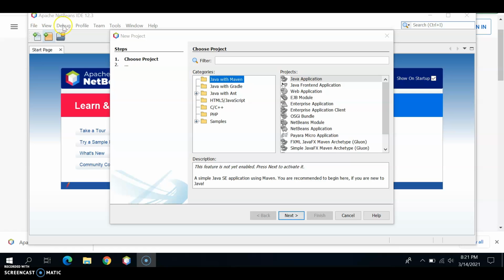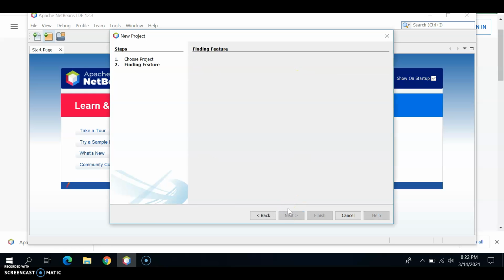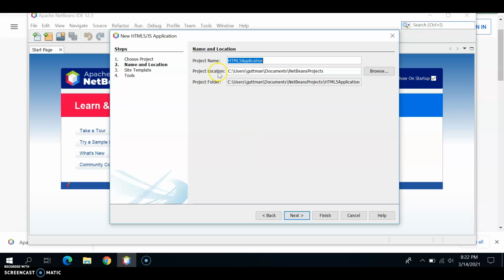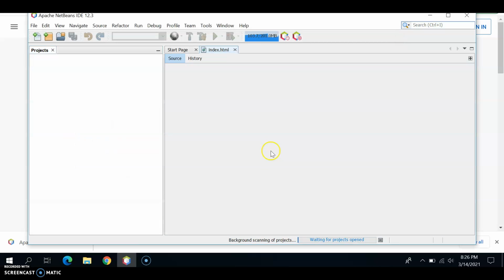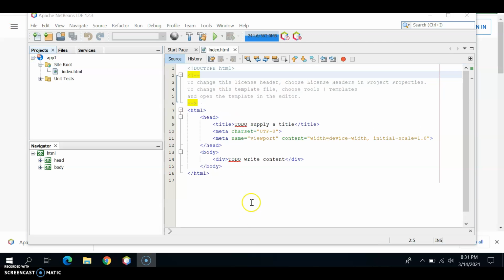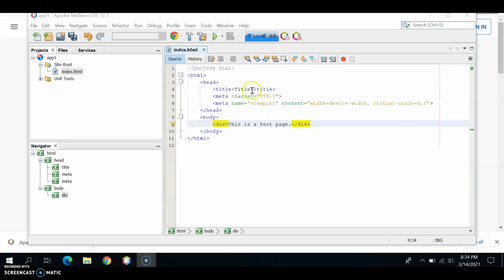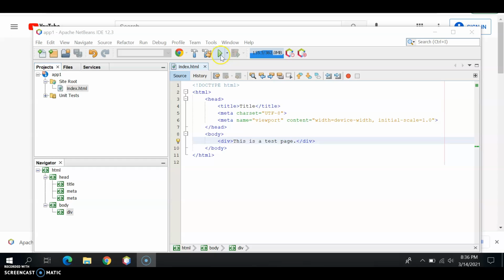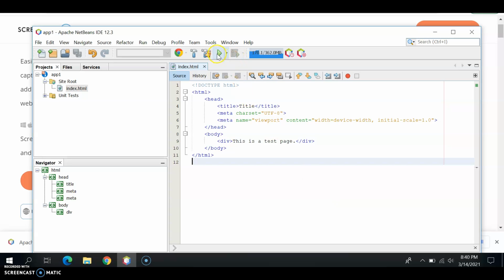Creating and Running HTML5 Projects in NetBeans: Part 2